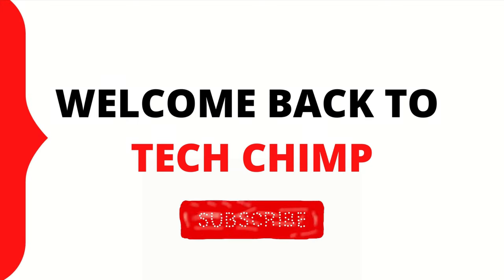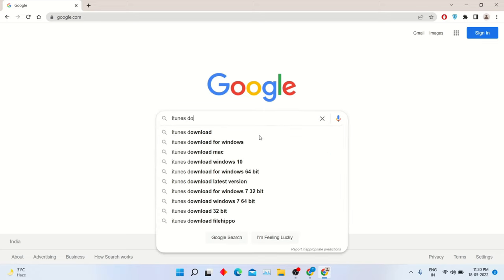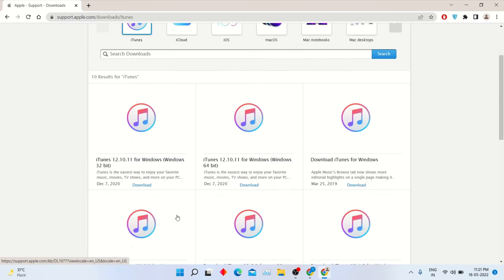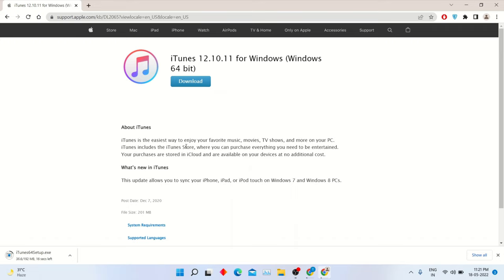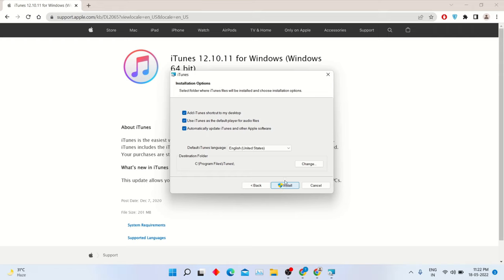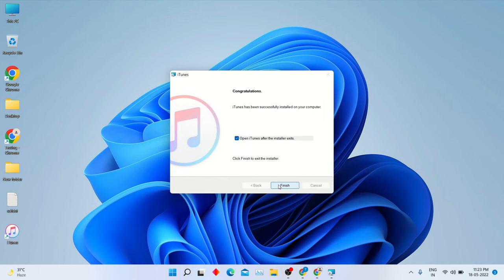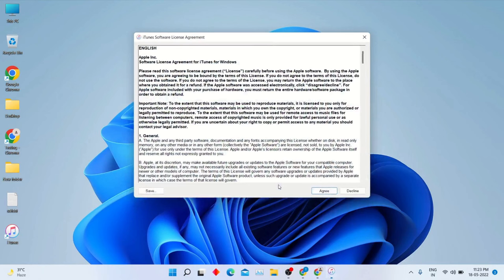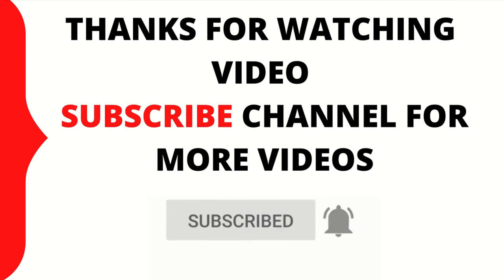How To Download iTunes in Laptop 2022 | Install iTunes in Laptop 2022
Hello Guys Today You are Going to Learn How To Download iTunes in Laptop and install iTunes in Laptop. This is Very Easy Process to Install iTunes in Windows. iTunes is a Software Which is used to Transfer Songs , Videos and Create Backup of iPhone or iPad. Through iTunes You Can Create Backup of Your iPhone.
How To Convert Text to Voice Free